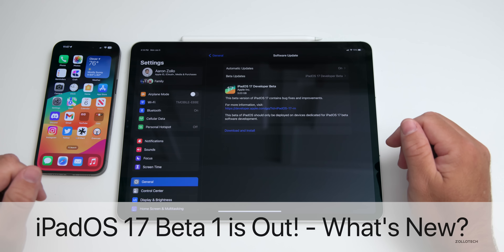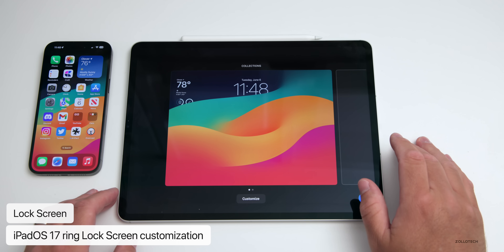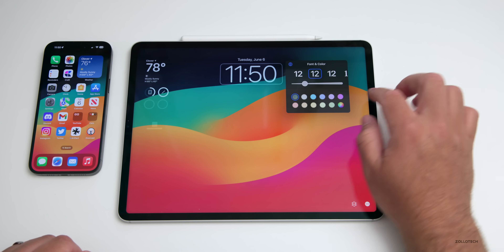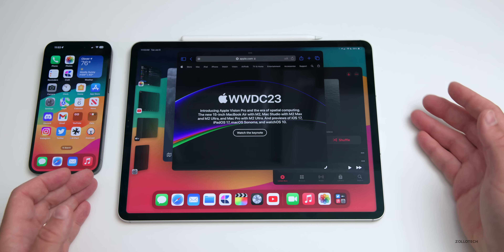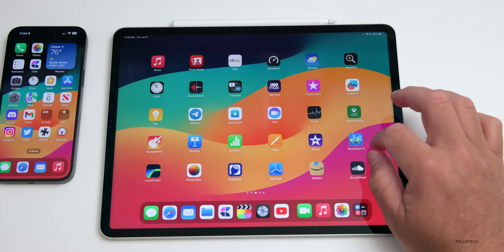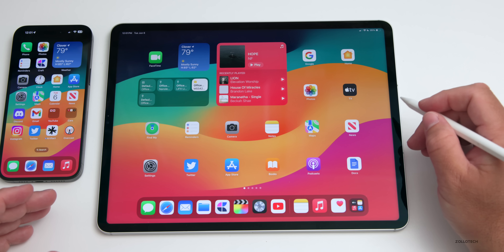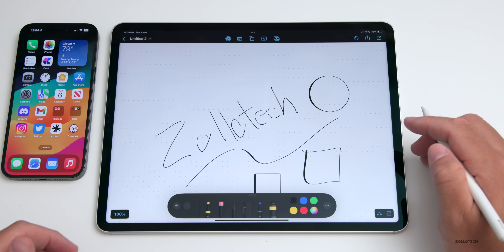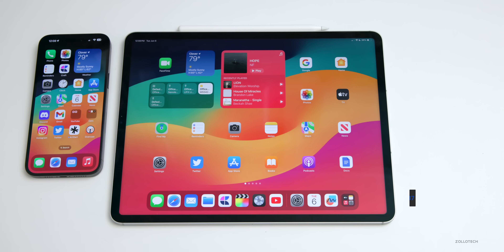iPadOS 17 - Everything New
iPadOS 17 Beta 1 Released to developers and brings new features and changes. iPadOS 17 contains most of the new iOS 17 features, but also adds a customizable Lock Screen, interactive widgets and more. In this video I go over all the new iPadOS 17 features available to iPads and also the iPadOS 17 Supported Devices.

iPadOS 17 Beta 1 released along with iOS 17 Beta 1, watchOS 10 Beta 1, tvOS 17 Beta 1, HomePodOS 17 Beta 1 and was shown with a new MacBook Air, Mac Pro, Mac Studio and Apple Vision Pro.

*Chapters*
00:00 - Everything New
00:18 - Supported Devices
00:41 - Size
00:58 - New Features, Changes and Updates
01:21 - Lock Screen and New Wallpaper
03:44 - Widgets
04:38 - Stage Manager
05:25 - Cameras
06:09 - Health
06:47 - PDFs and Notes
08:44 - Additional Features
09:34 - iPadOS 17 Public Release
09:48 - Should You Install iPadOS 17 Betas?
10:03 - iPadOS 17 Beta 2 Release
10:14 - Performance and Conclusion